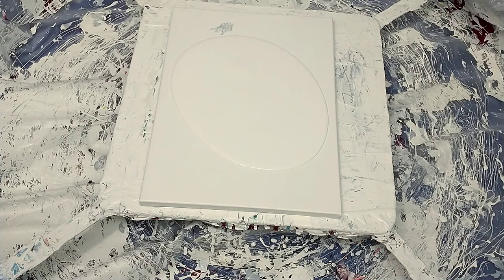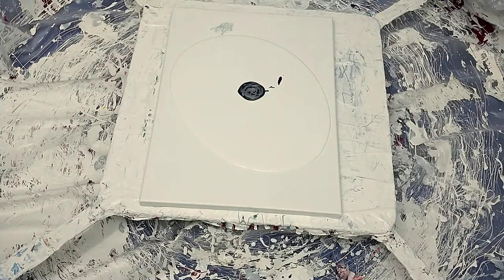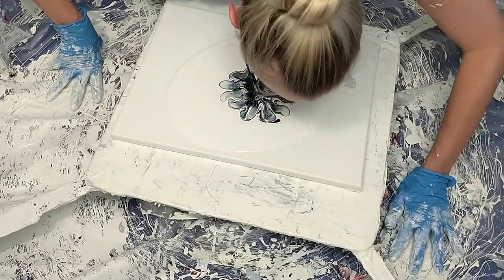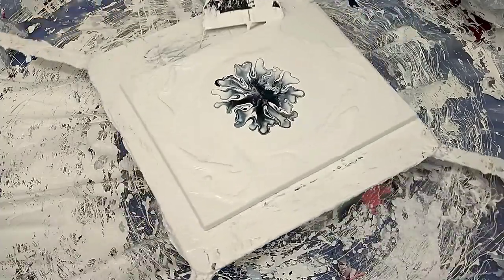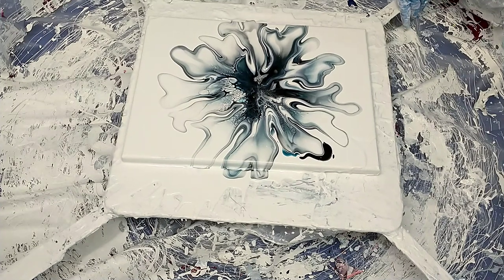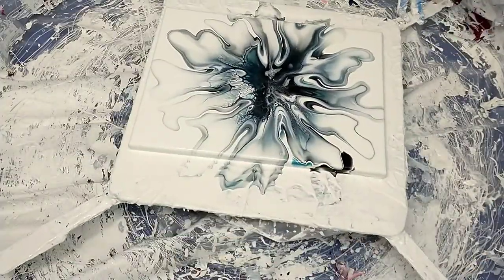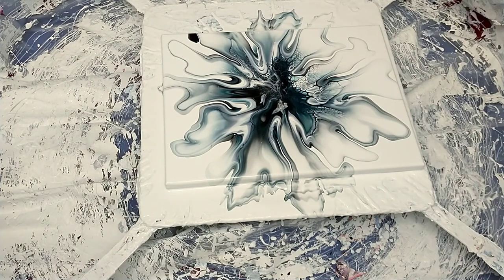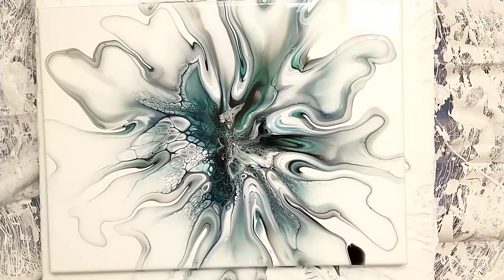#18 Ruffled Edge, smokey edgy negative space bloom on 12x16 canvas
Hello again...time to use up some older paints ..so I went with this smokey and emerald color petite! I had to throw a little Prussian blue in there... I just can't help myself!
Colors are listed below!!!

Colors:
Oxide Black by Amsterdam
Emerald This Little Pigment
Prussian blue/oxide black mix Amsterdam
Meterorite This Little Pigment
Sterling This Little Pigment
Warm White Jo Sonja
CA Payne's Grey by Windsor and Newton

All my recipes were developed through the SheleeArt course!

Pouring Medium:
4 parts Sherwin Williams Base C to 1 part Polycrylic for tube paints
For pigments I use the same recipe but actually disperse them in a dollup of Behr 8300 before adding my pouring medium.
If my paints need thinning I use a mixture of water and Polycrylic.

Links:
Eight Days of Hope donate, share, or volunteer if you can